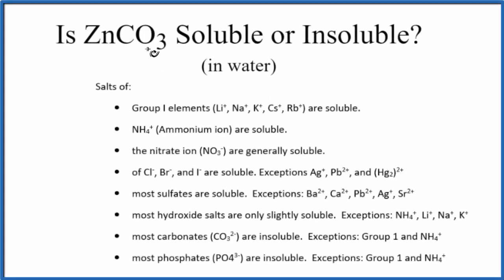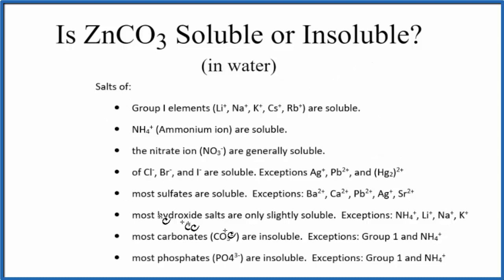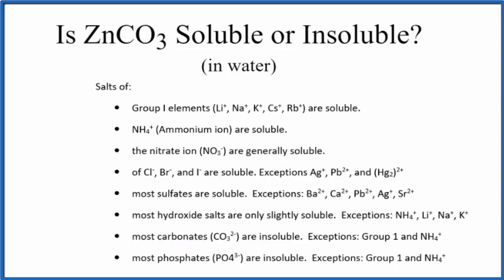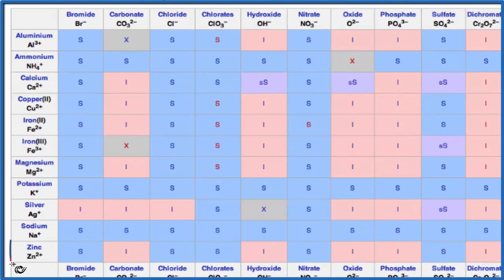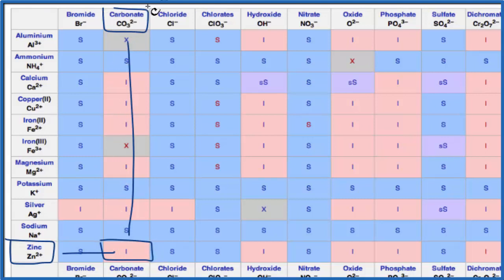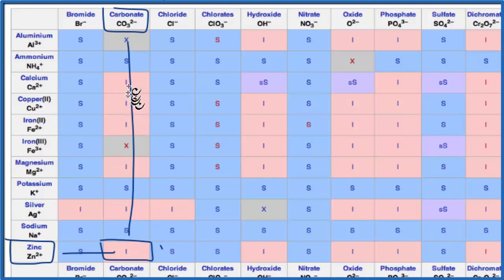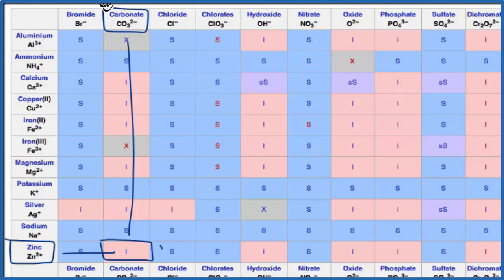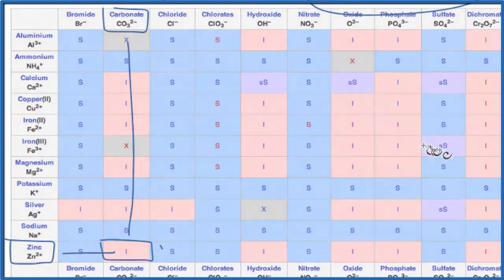Is ZnCO3 Soluble or Insoluble in Water?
Is ZnCO3 (Zinc carbonate) soluble or insoluble in water ? The answer is no. Although it is an ionic compound, it does not dissociate into its ions in water.

We can also look a Solubility Table On the solubility table we can see that ZnCO3 (Zinc carbonate ) is soluble in water.

Solubility Resources:

We could also just get some ZnCO3 and see if it dissolves in water, that would also tell us if it is soluble or insoluble.

Based on the solublity rules and solubility charge we would expect Zinc carbonate to be insoluble in water. Note that a very small amount would dissolve but very little.